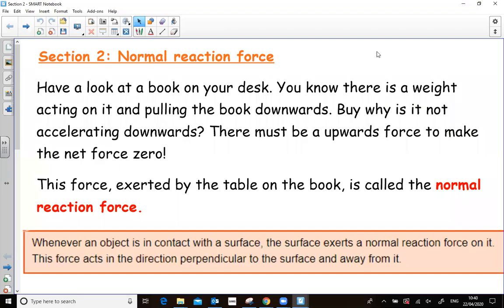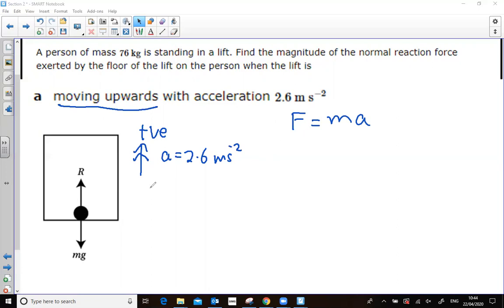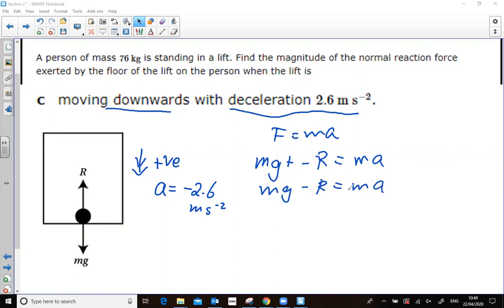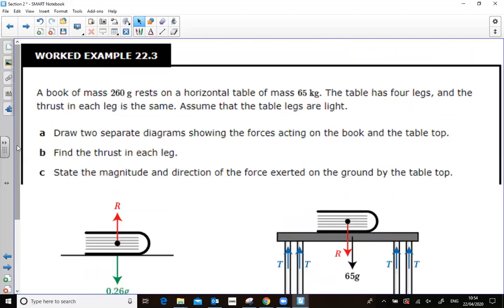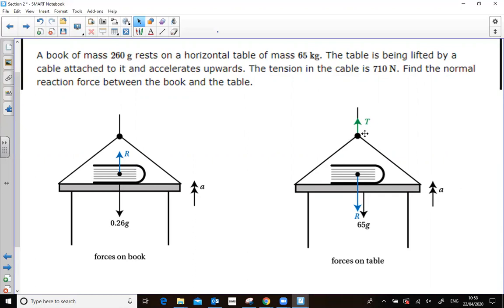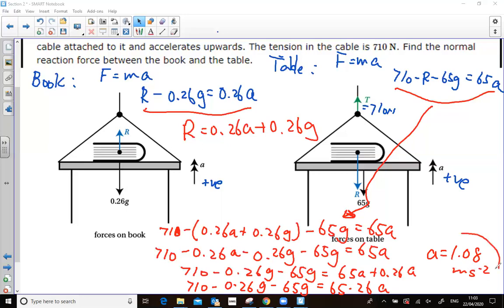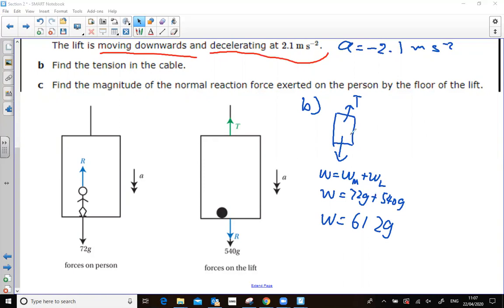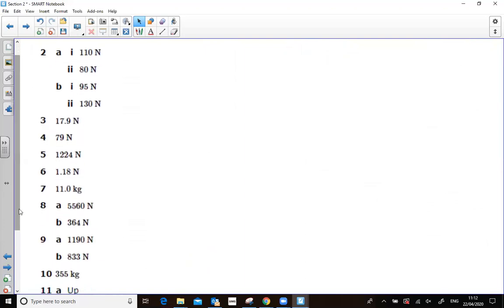Object in contact: Section 2 Normal reaction force